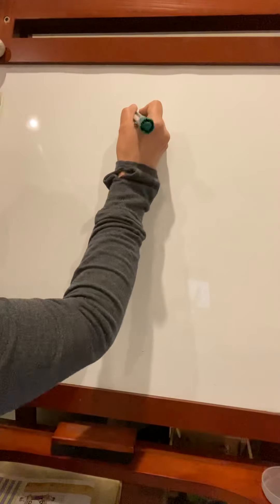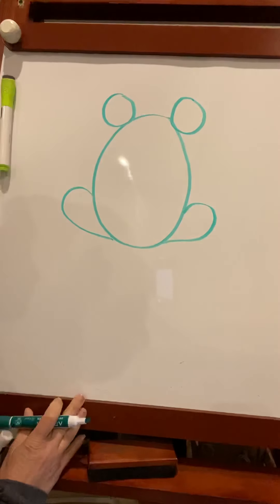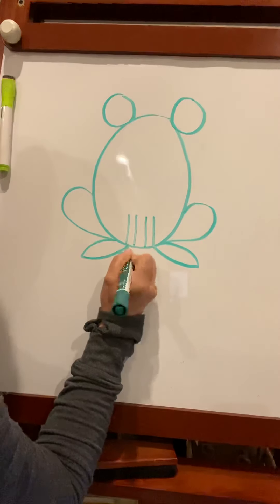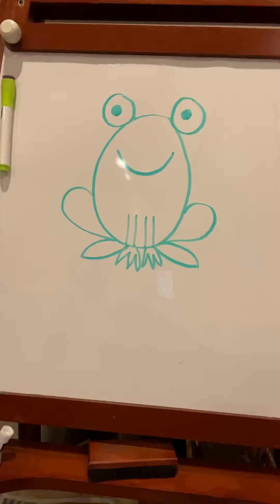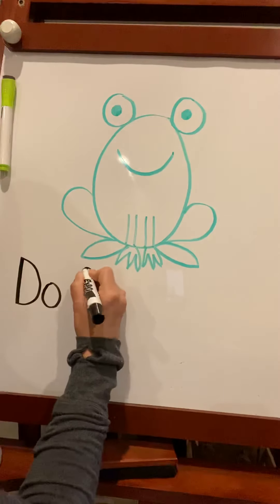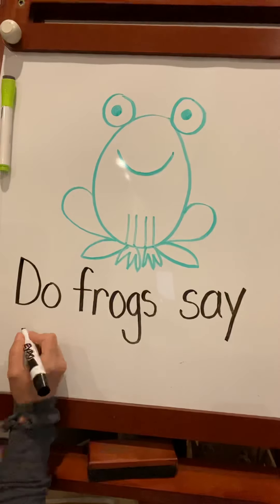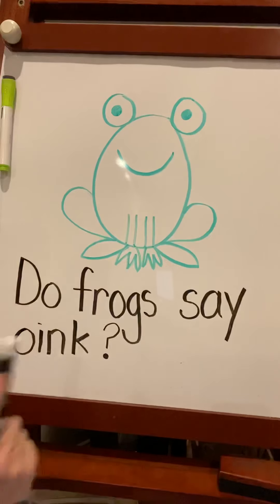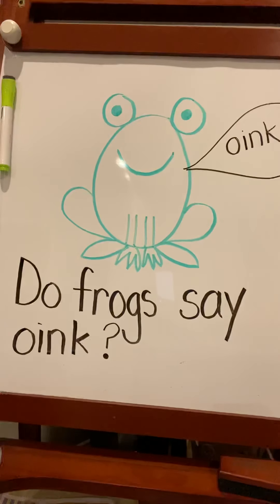Directed Drawing & Writing 4/30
Draw a picture and write a sentence to go along with the book “Ribbit.” See if you can catch Mrs. Gallagher’s mistake.